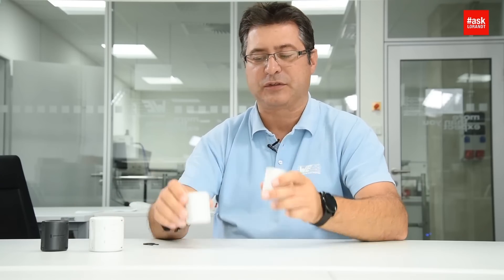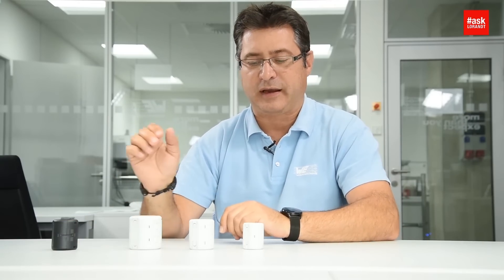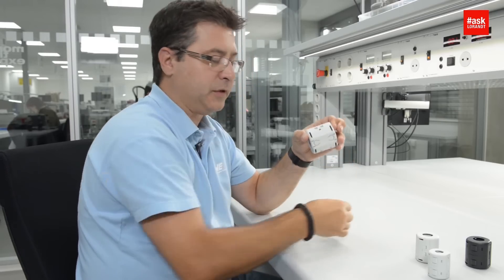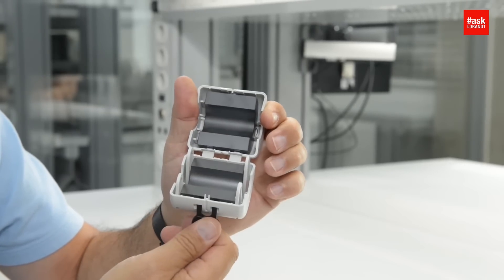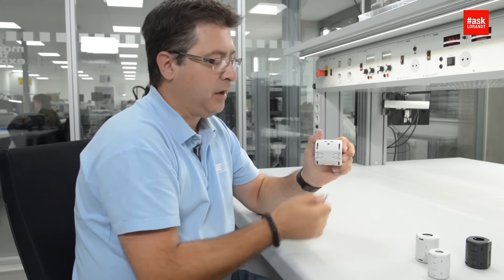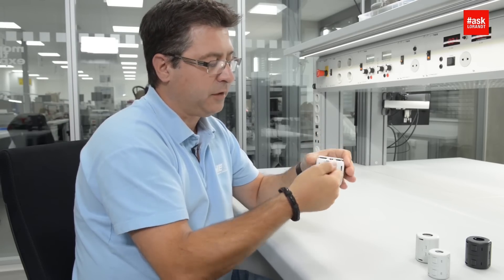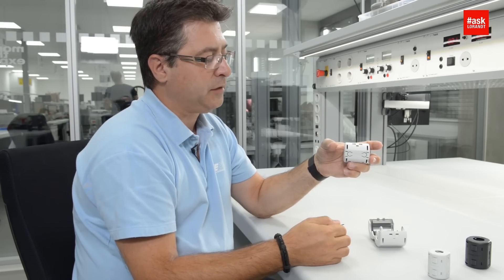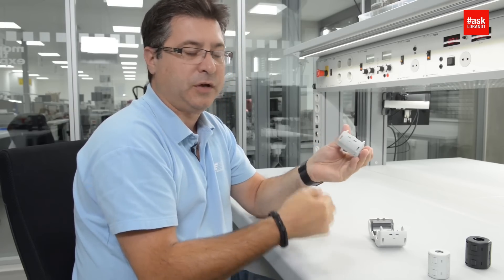askLorandt explains: Opening of STAR-TEC "BigSize" Snap Ferrites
askLorandt explains how to open the new WE-STAR-TEC "BigSize" Snap Ferrites.